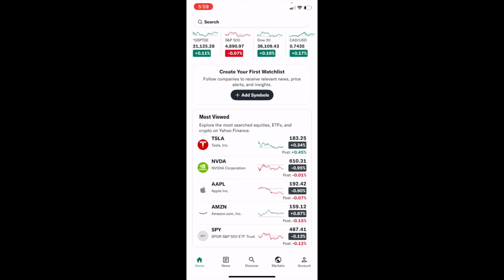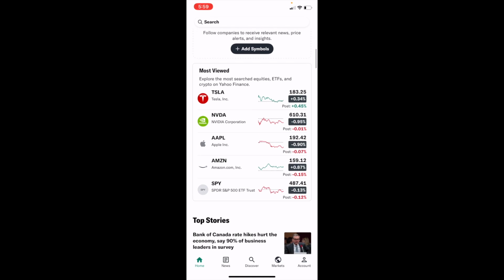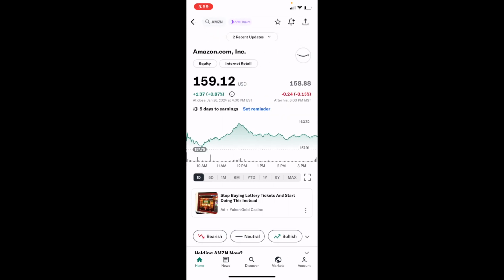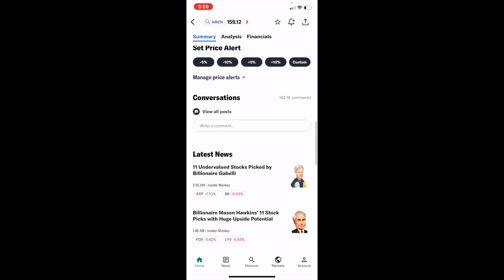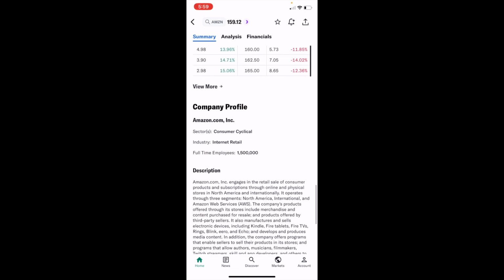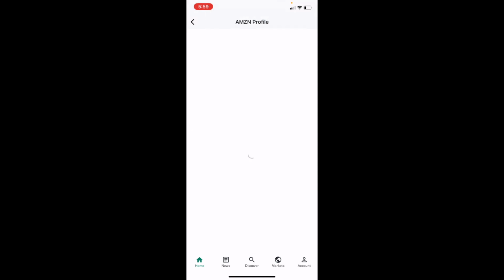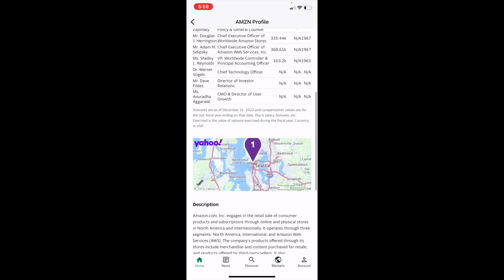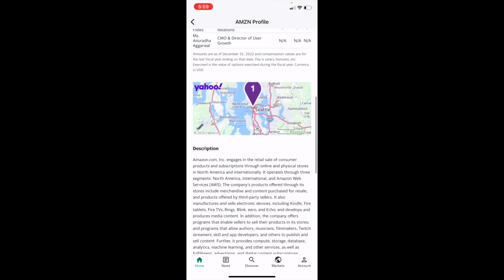How To View The Company Profile Of A Stock On Yahoo Finance | Step By Step - Yahoo Finance Tutorial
Dive deep into corporate insights with Yahoo Finance's tutorial on viewing the company profile of a stock. This guide is crucial for investors seeking comprehensive information on a company’s operations, financial health, and market position. Learn to navigate Yahoo Finance to access profiles, including business summaries, sector and industry classifications, top executives, and financial statistics. This holistic view aids in evaluating the company's potential for growth, risk factors, and investment viability.

Accessing Company Information on Yahoo Finance, Analyzing Corporate Profiles for Stock Research,
Yahoo Finance Guide to Company Summaries, Understanding Business Operations through Yahoo Finance, Evaluating Company Financials on Yahoo Finance